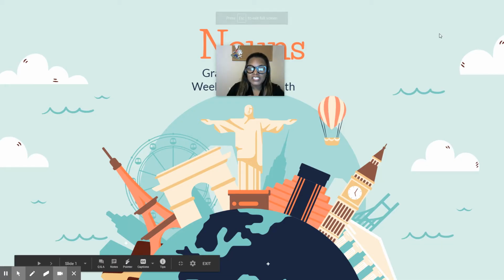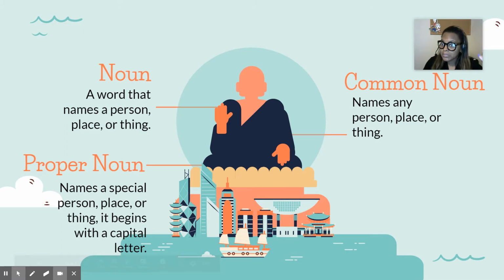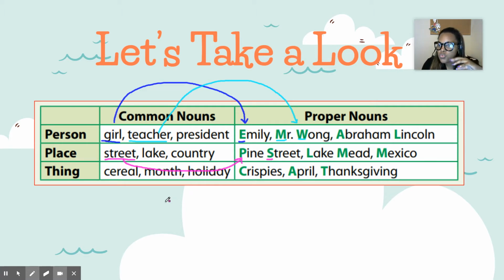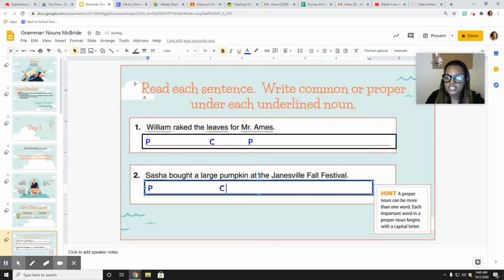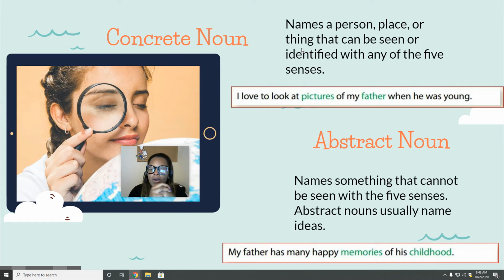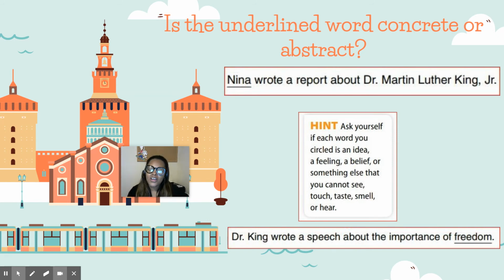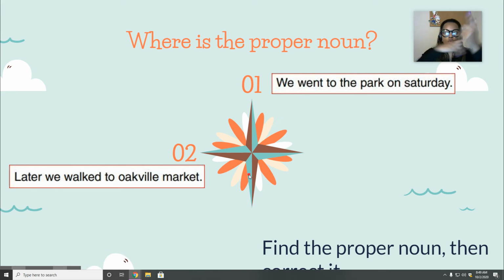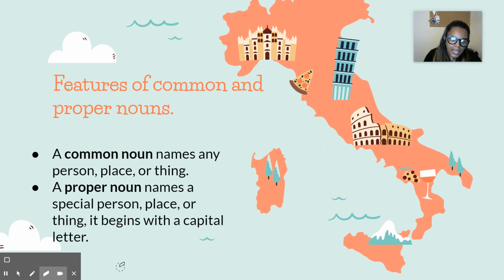Grammar: Proper, Common, Abstract, and Concrete Nouns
In this video I will teach you about the Nouns.

Here's a rundown of what your going to learn:

1) Common & Proper Nouns 0:00 - 9:23
2) Concrete & Abstract Nouns 9:23 - 15:10
3) Features or Proper Nouns 15:10 - 18:47
4) Recap 18:47

By the end, you will know all about the Nouns!

For some of the daily oral language activities, I "miss" some corrections to check if students can recognize the error(s).